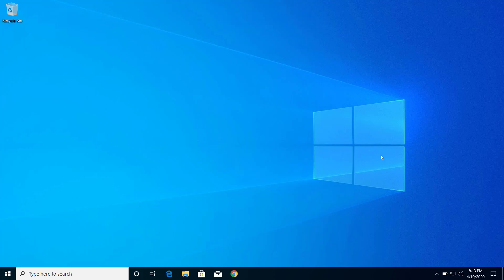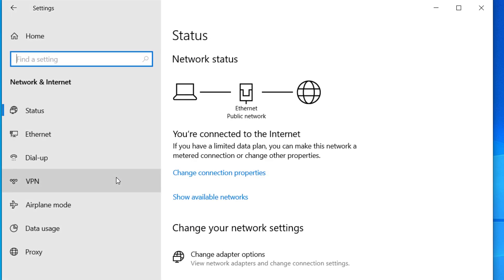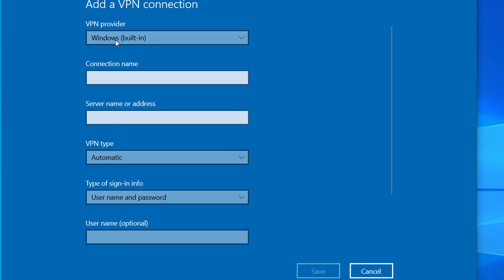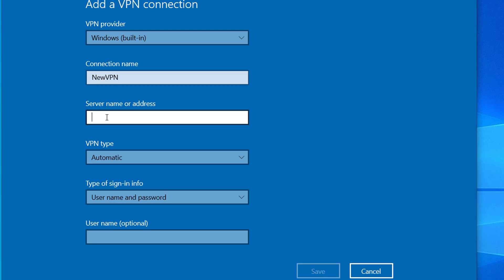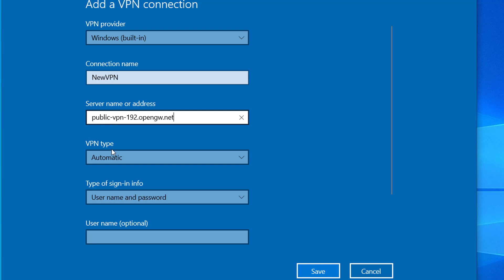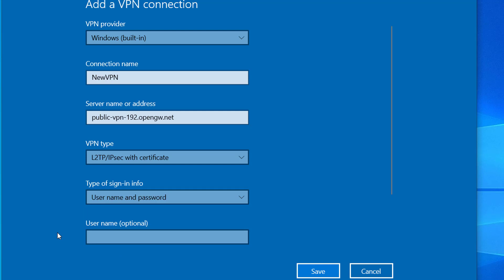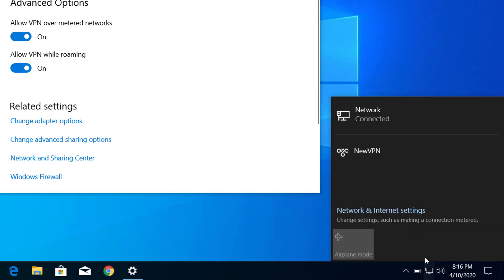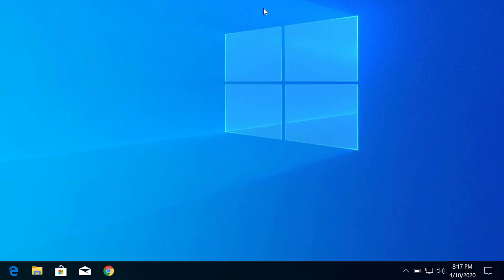How To Create New VPN Connection on Windows 10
Are you looking to create new VPN connection on Windows 10? If you want to add new VPN connection on Windows 10, then this video is targeted for Windows 10 users who want to learn how to create new VPN connection manually on Windows 10. You can follow the step by step instructions on this video to create a new VPN connection on Windows 10 PC.
After you follow all the steps on this video, you will be able to create a new VPN connection on Windows 10 manually. If you are still having trouble on creating a new VPN connection on Windows 10, pelase let us know on the comment section below.